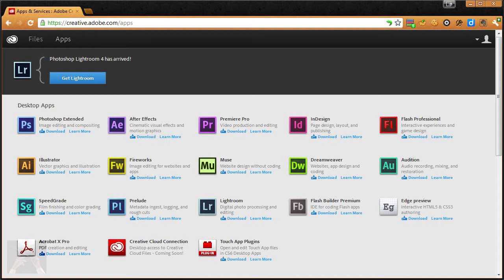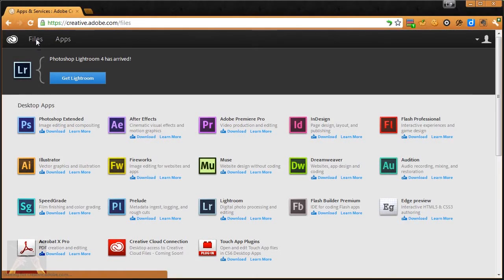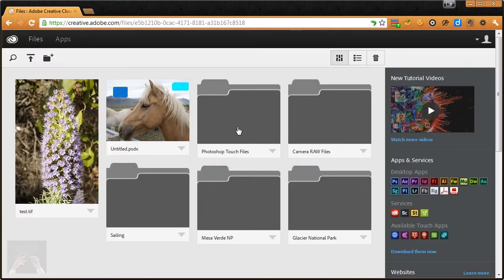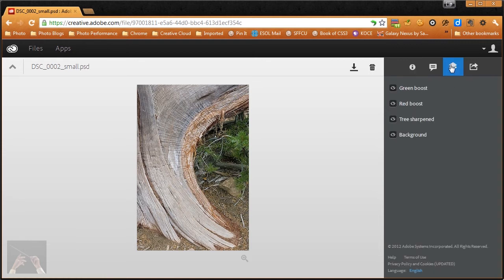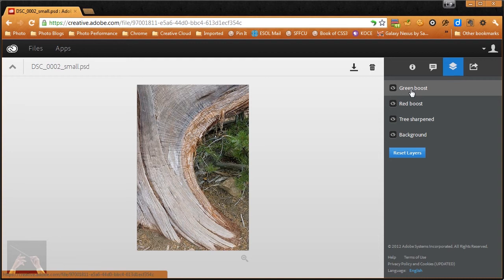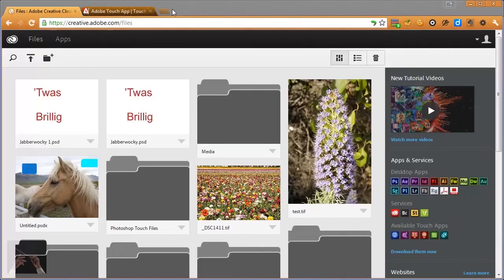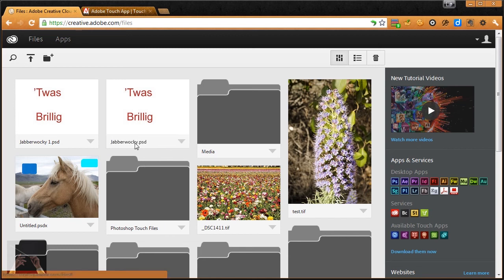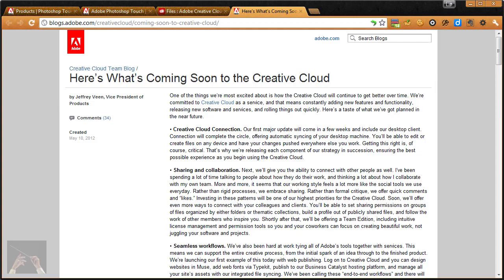CreativeCloudForPhotographersPart1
In this video, the first of a two-part series, I take a look at Adobe's Creative Cloud and what it has to offer photographers. In addition to both Photoshop CS6 Extended and Lightroom 4 the Creative Cloud also includes cloud storage with features to simplify the photographer's workflow and sharing with clients and colleagues. In part 1 I take a look at how this cloud storage works. In part 2, I'll show Photoshop Touch running on a tablet and how it integrates with the desktop version of Photoshop and Lightroom. In both parts I also give my comments about limitations and things that don't work so well and ways to get around them.